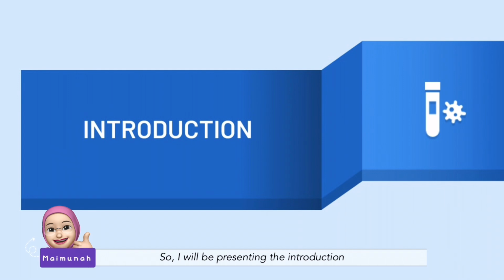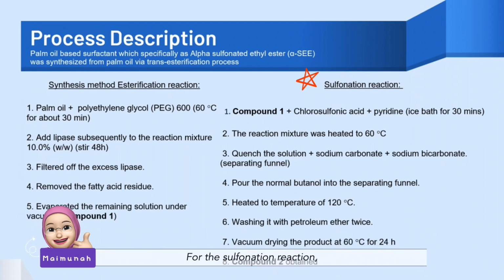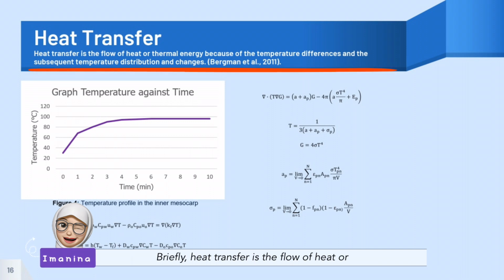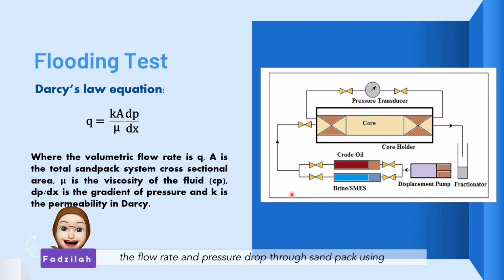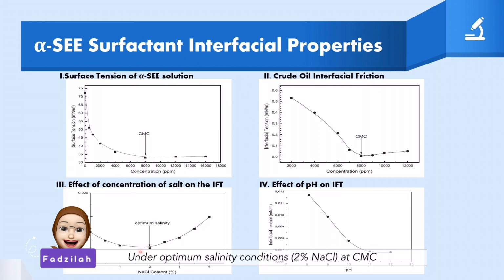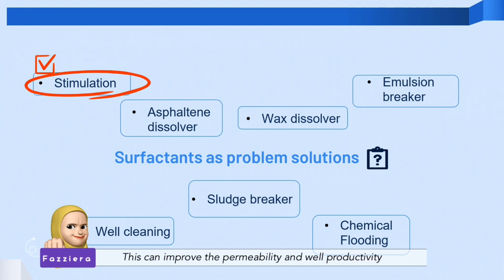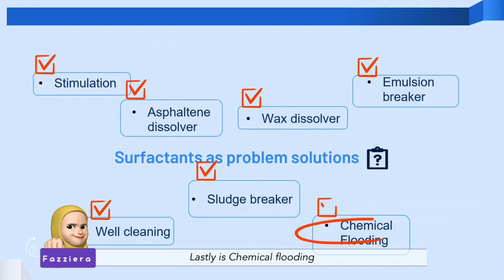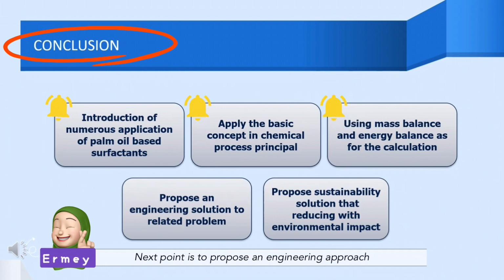KC22503 - Palm Oil-Based Surfactant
This is a group assignment which we were assigned to do a little bit of research about Palm Oil Based Surfactant for Chemical Process Principle course in our Year 2 as chemical engineering students.

Group Members:
1. Ermey binti Abdullah [BK1911218]
2. Maimunah binti Villiamor [BK19110116]
3. Nur Fadzilah binti Usman [BK19110126]
4. Nur Imanina binti Mohd Si [BK19110117]
5. Nurfazziera binti Majid  [BK19110347]

Lecturer:
Dr. S. M. Anisuzzaman